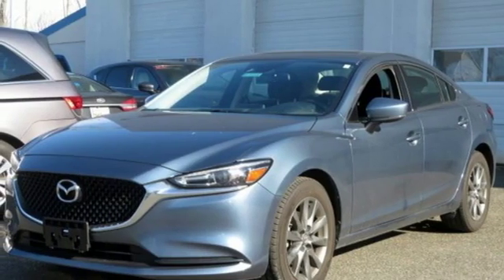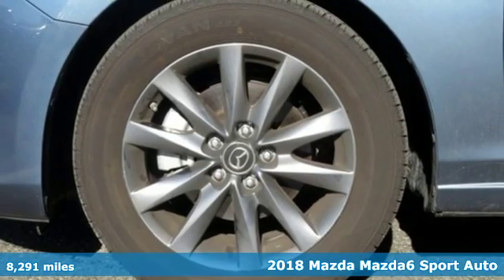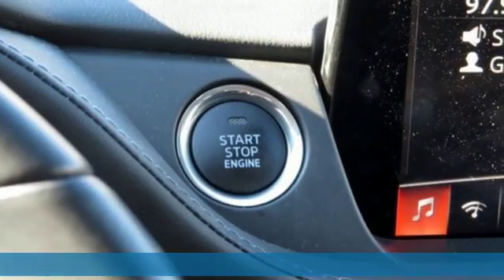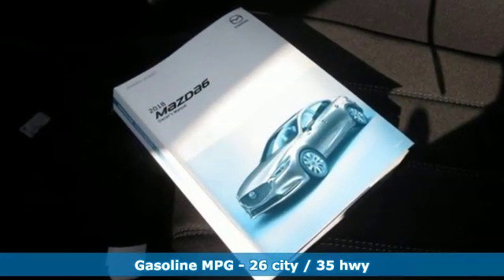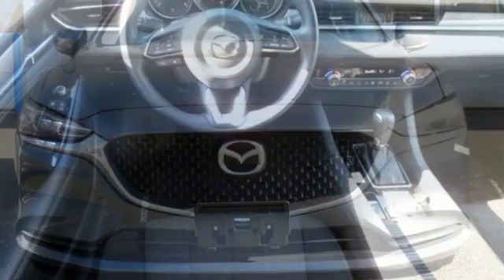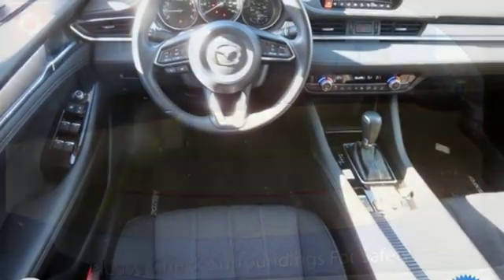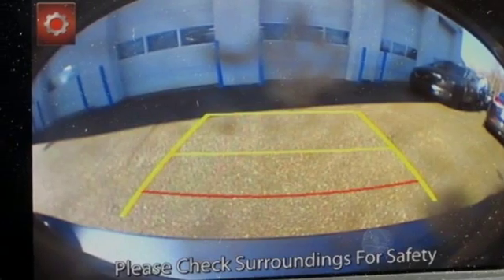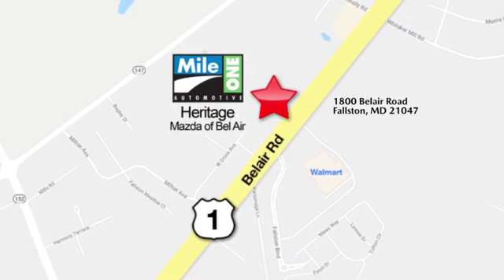2018 Mazda Mazda6 Baltimore MD Bel-Air, MD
Year: 2018
Make: Mazda
Model: Mazda6
Trim: Sport
Engine: SKYACTIVA®-G 2.5L I4 DOHC 16V
Transmission: 6-Speed Automatic
Color: Blue
Interior: Black
Mileage: 8291
Stock #: FP301726
VIN: JM1GL1UM9J1301726
**ONE OWNER**CLEAN CAR FAX**ALLOY WHEELS**PUSH BUTTON START**FACTORY WARRANTY**REAR CAMERA**BLUE TOOTH**brbrClean CARFAX. 2018 Mazda Mazda6 Sport FWD 6-Speed Automatic SKYACTIVA®-G 2.5L I4 DOHC 16Vbrbr26/35 City/Highway MPGbrbrbr*Your additional costs are sales tax, tag and title fees for the state in which the vehicle will be registered, any dealer-installed options (if applicable) and a $299 dealer processing fee (not required by law). Prices are subject to change, and prior sales are excluded from these offers. While every reasonable effort is made to ensure the accuracy of this information, we are not responsible for any errors or omissions contained on these pages. Please verify any information in question with the dealer.

Address:
1800 Belair Road